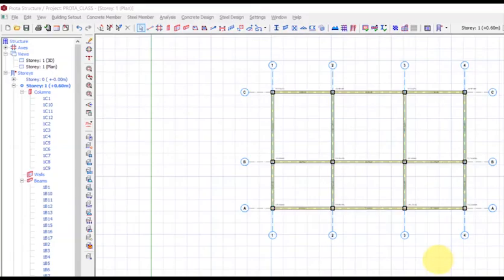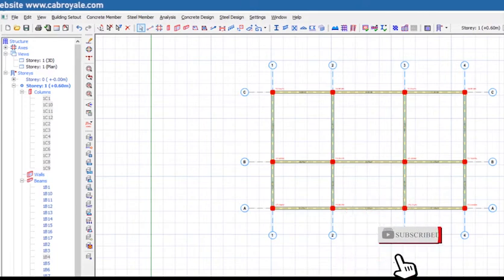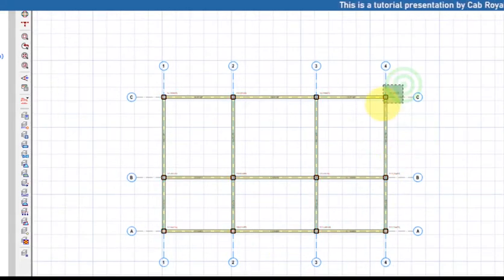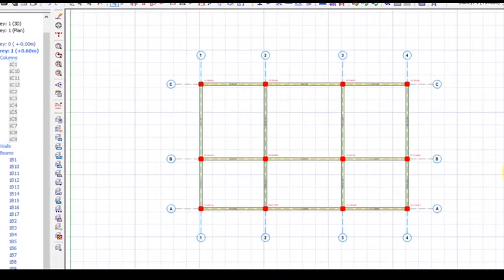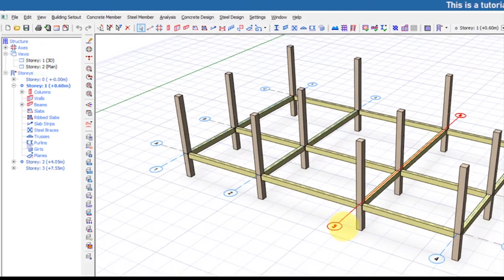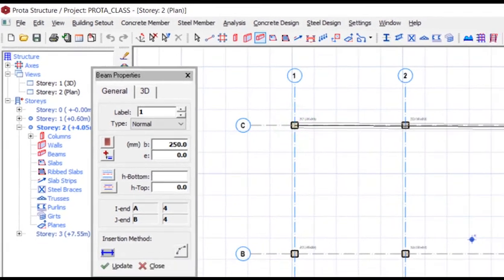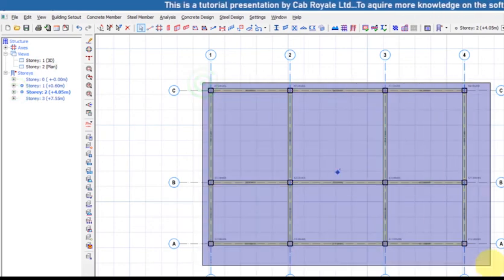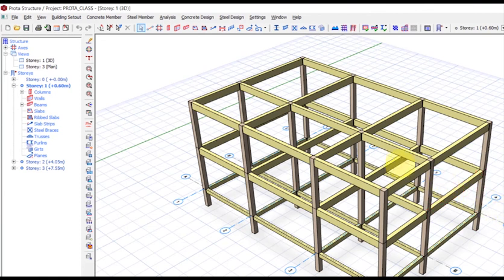07 HOW TO CREATE MULTI STOREY IN PROTA STRUCTURE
This video is meant to give subscribers a fair idea of how easy it is to create multi-storey structure in Prota structure. for complete training contact atc.cabroyale.com